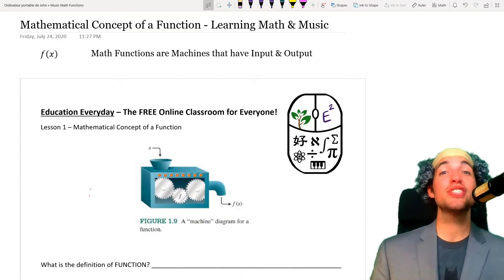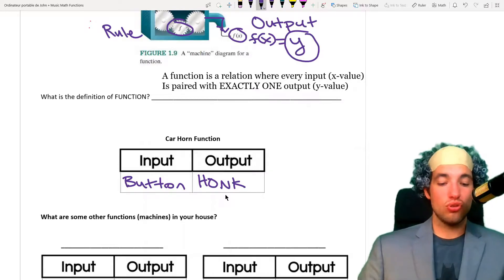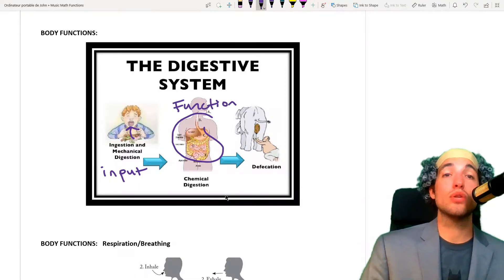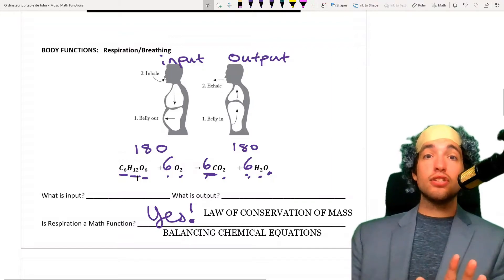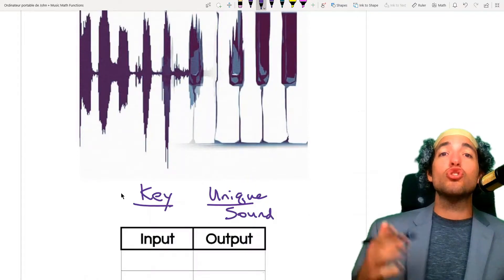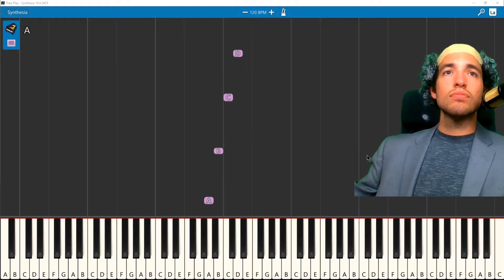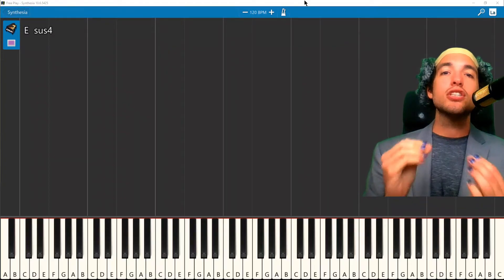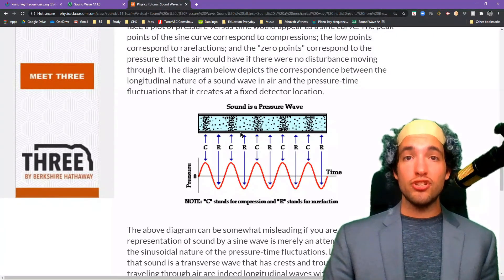What is a Function? Part 1: Definition and Real Life Examples (Learn To Play The Piano with Math!)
Professor Boris explains Math Functions with everyday examples including music.  Learn how to play the piano with Synthesia app!